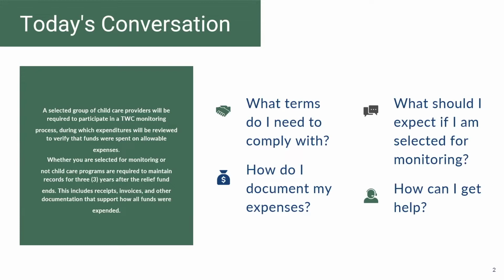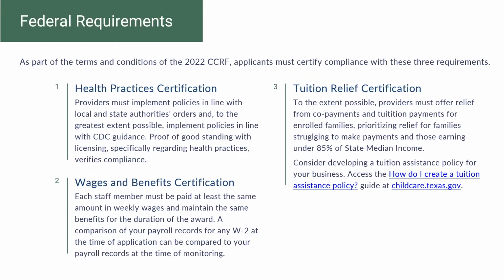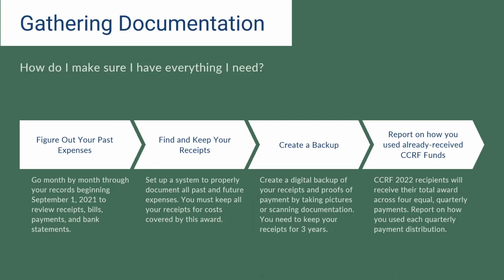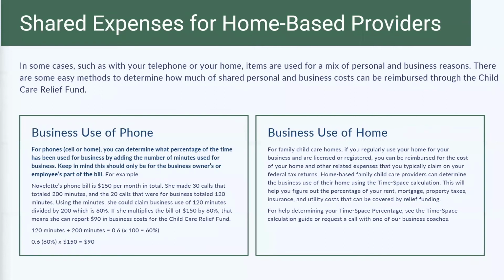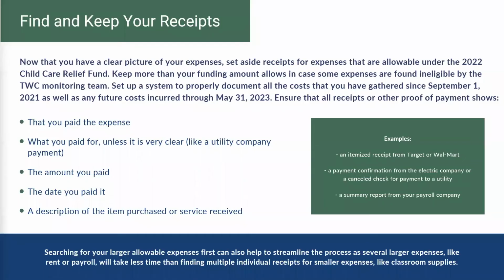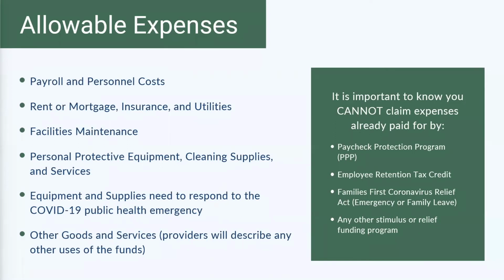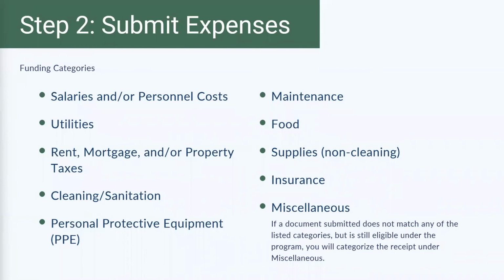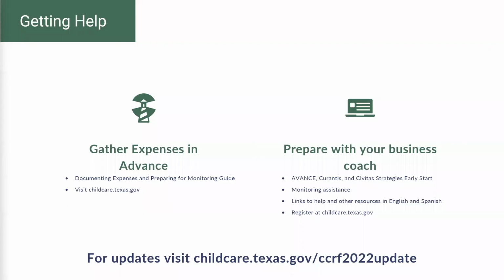TWC Documenting Expenses and Preparing for Monitoring